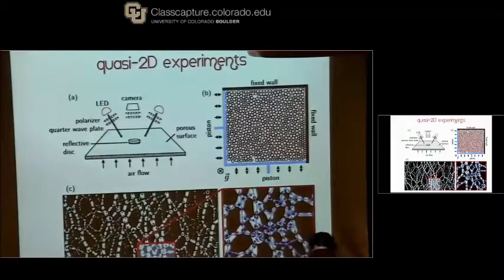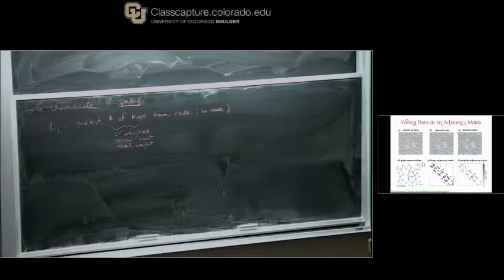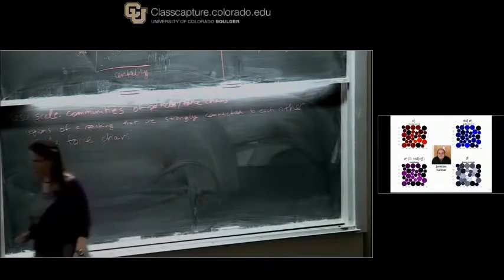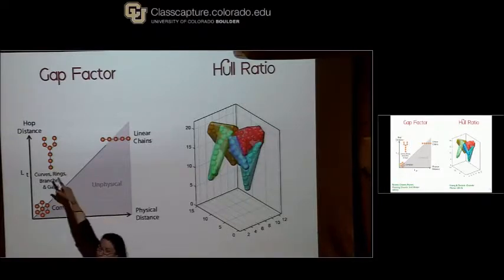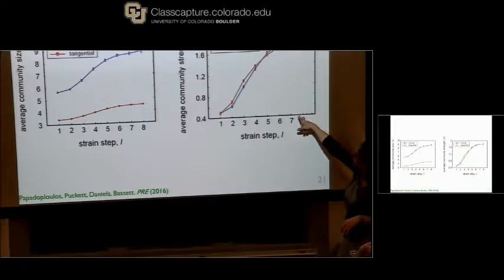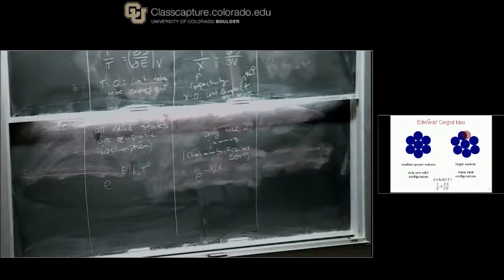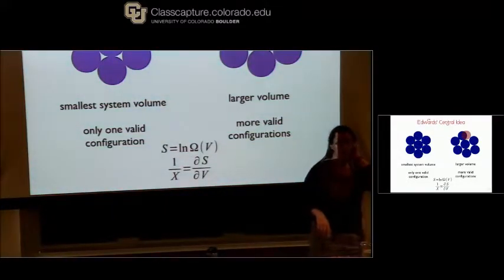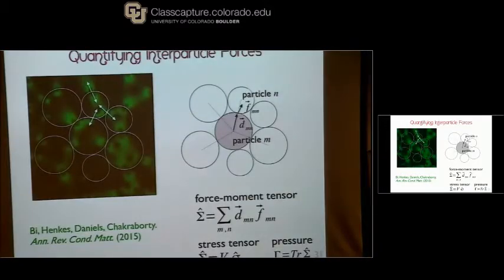K Daniels Experimental Jamming II July 24